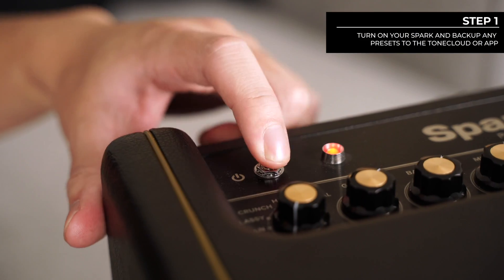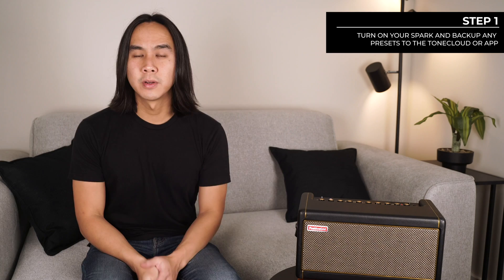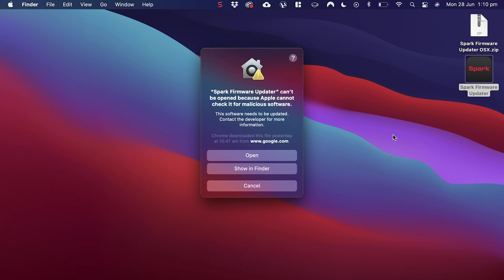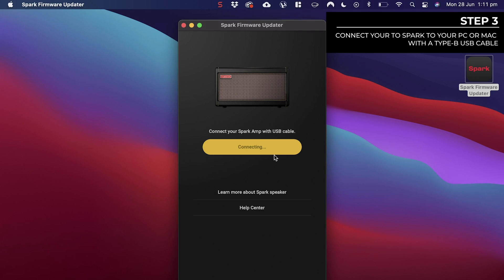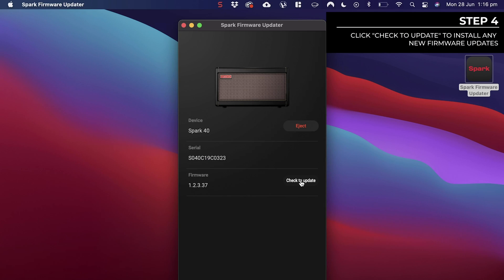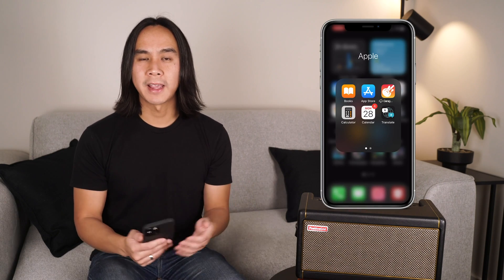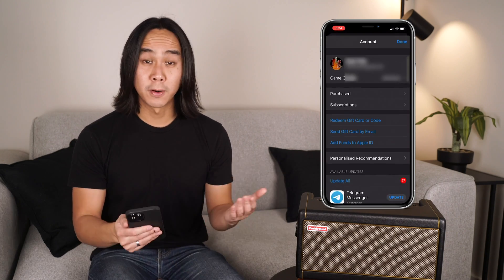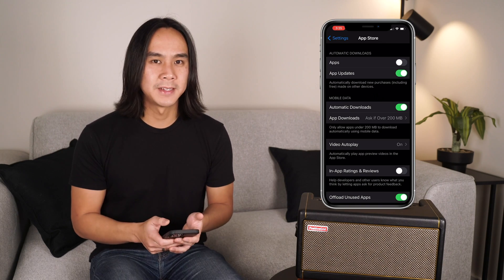How to Update Your Spark Firmware & Spark App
Need further assistance? Reach out to our Help Desk and we'll get you sorted

Learn more about Spark, the smart amp and app that jam along with you

TIMESTAMP
0:00 - Updating Spark’s Firmware
2:39 - Updating the Spark App